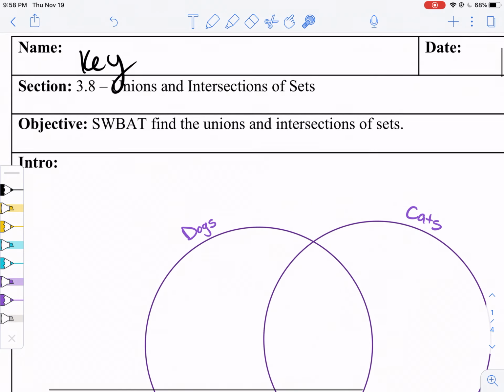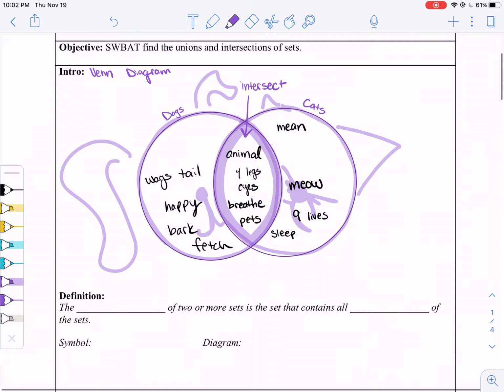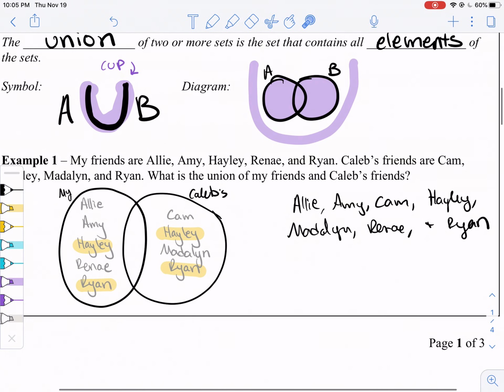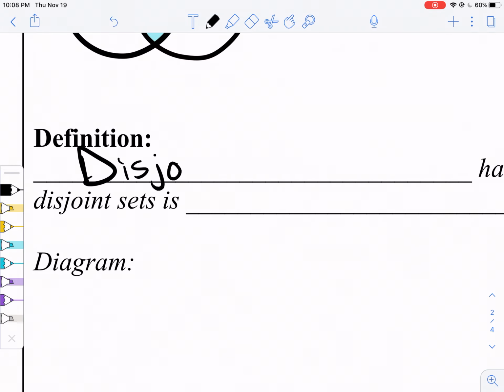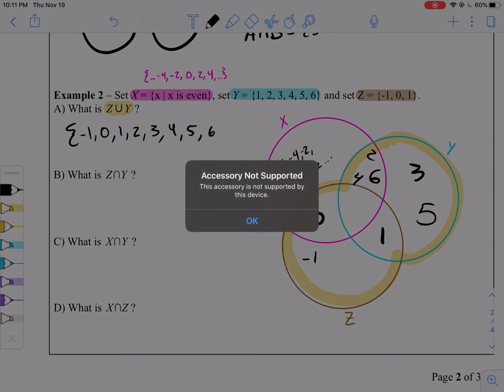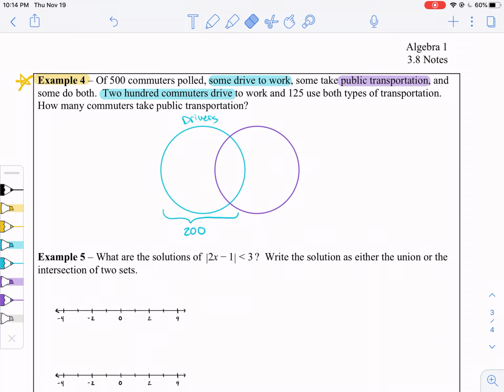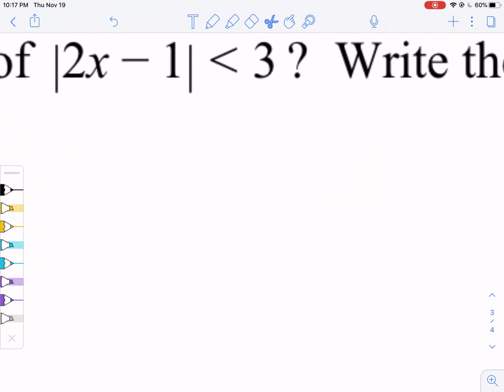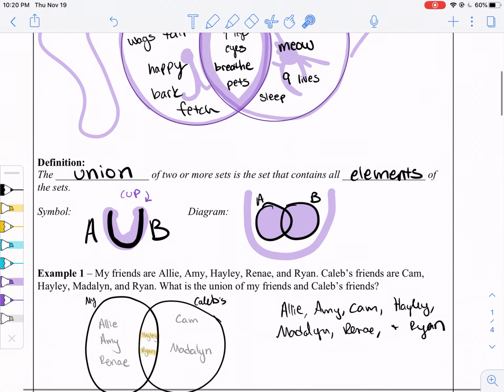Alg 1 - 3.8 Notes - Unions and Intersections of Sets